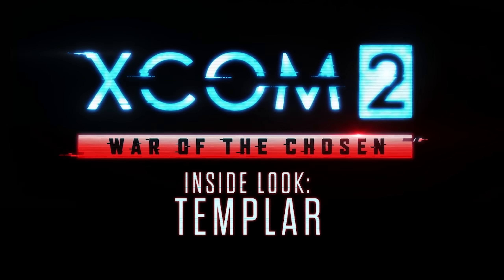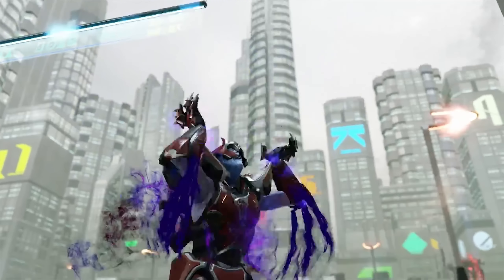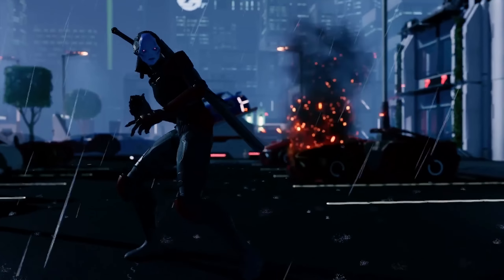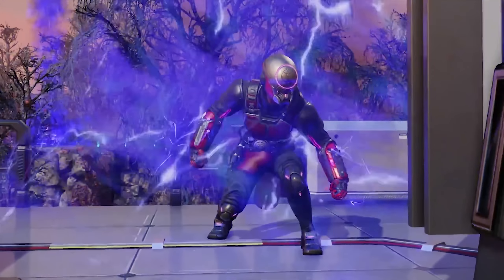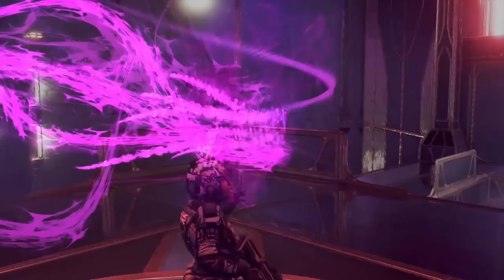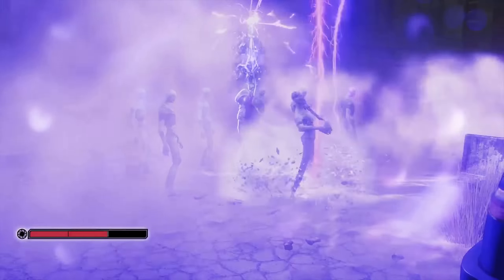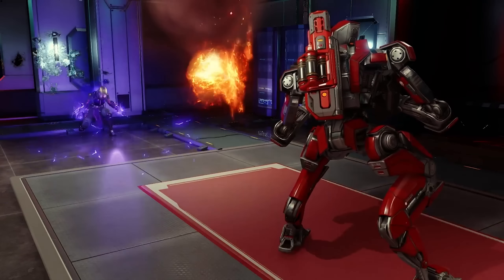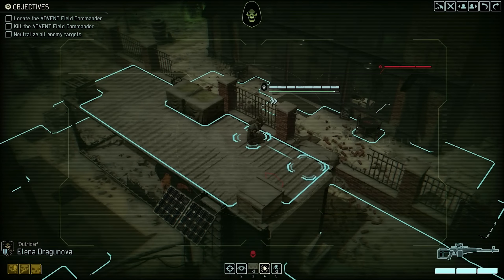XCOM 2 Templar Details (XCOM 2 War of the Chosen - Inside Look: The Templar) (XCOM Templar Faction)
2K has released an "Inside Look" at the final Resistance Hero: The Templar.  Let's break down the trailer and analyze the contents.

XCOM 2 Expansion - Inside Look: The Templar (Official Trailer)

NEW FACTIONS & HERO CLASSES
Three additional factions have emerged to strengthen Earth's resistance – the Reapers, Skirmishers and Templars – each with its own unique abilities and contrasting philosophies. These factions provide powerful hero class soldiers to aid in missions and new opportunities for the strategy layer.

THE CHOSEN
The Chosen are the most cunning enemies XCOM has ever faced, each with unique strengths and weaknesses that will be introduced with each new campaign. The Chosen are on the hunt for the Commander and will kidnap, interrogate, and kill XCOM’s soldiers to complete their objective. The Chosen can also invade the strategy layer and ravage XCOM’s global operations. Find and raid the Chosen’s strongholds to defeat the enemy for good.

NEW ALIEN & ADVENT THREATS
A deadly new alien known as the Spectre, capable of creating dark copies of XCOM soldiers, has snuck onto the battlefield. Adopt new tactics to counter it as well as the explosive attacks of the ADVENT Purifier and the psionically charged ADVENT Priest.

NEW ENVIRONMENTS AND MISSION OBJECTIVES
Engage in tactical missions across new environments from abandoned cities devastated by alien bioweapons during the original invasion, to underground tunnels and xenoformed wilderness regions.

ENHANCED STRATEGY LAYER
Manage XCOM’s relations with factions and counter The Chosen’s operations from the Avenger. Employ new Resistance Orders to prioritize your personal strategy. Soldiers, scientists, and engineers can now be deployed for Covert Actions that award supplies and boost faction favor if successfully completed.

GREATER CUSTOMIZATION & REPLAYABILITY
Soldiers can develop bonds with compatible teammates for new abilities and perks. The SITREP system dynamically adds new modifiers to the tactical layer to make sure every mission provides a unique challenge. Advanced campaign options allow for finer adjustments to game length and difficulty.

CHALLENGE MODE
Utilize the perfect strategy in new regular one-shot community challenges to claim the top spot on the global leaderboard.

SHARE THE RESISTANCE
Customize and pose your soldiers, then add filters, text and backgrounds to generate your own unique resistance posters that appear in-game and can be shared with friends.